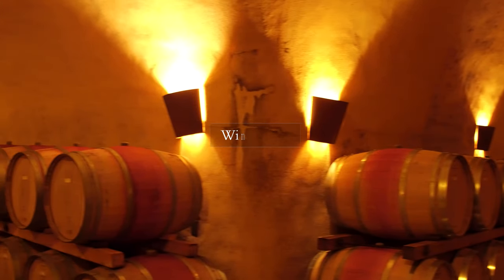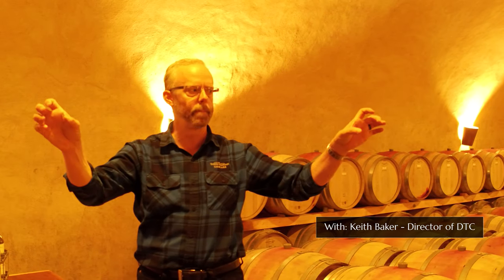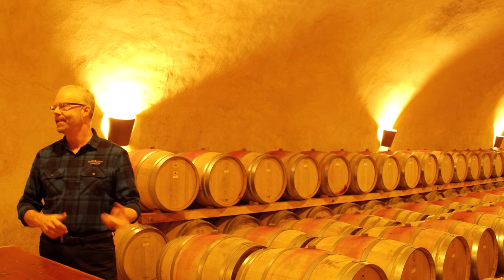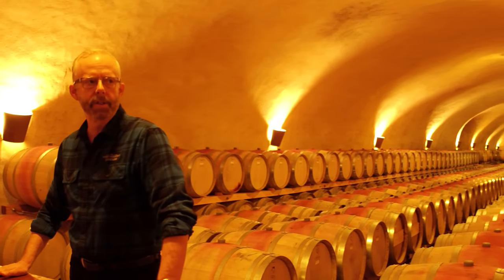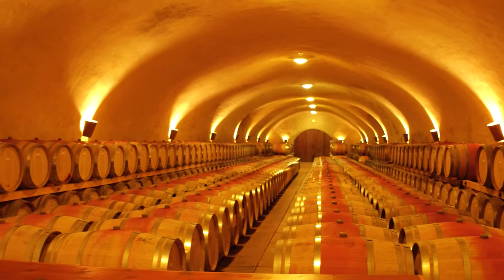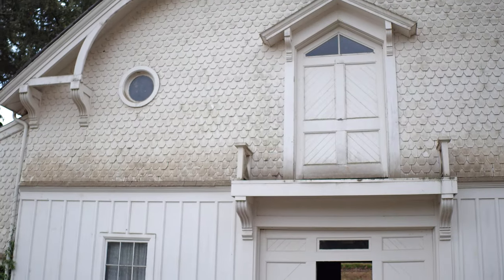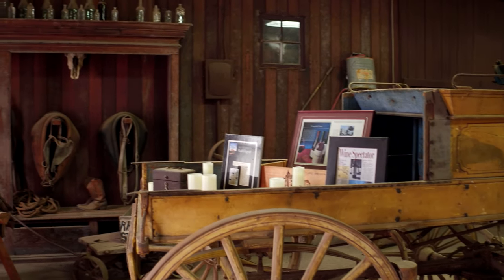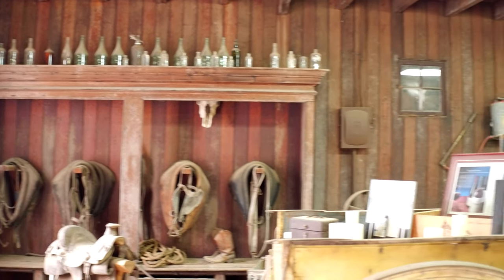Stories From Saint Helena's Past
The town of St. Helena was first settled in the mid-1800s by farmers and ranchers from the Napa Valley. The perfect sunny climate of the valley quickly attracted wine producers from other countries and by 1876 the city of Saint Helena saw its first winery begin operations.